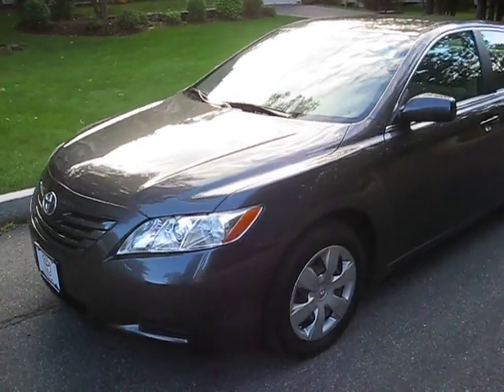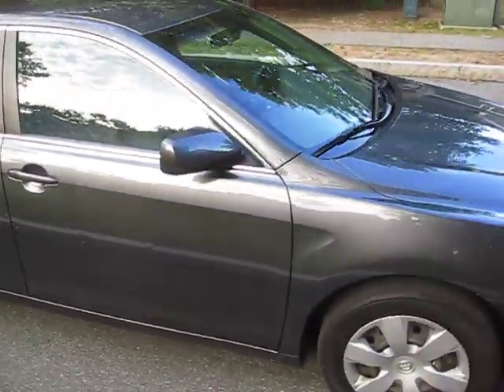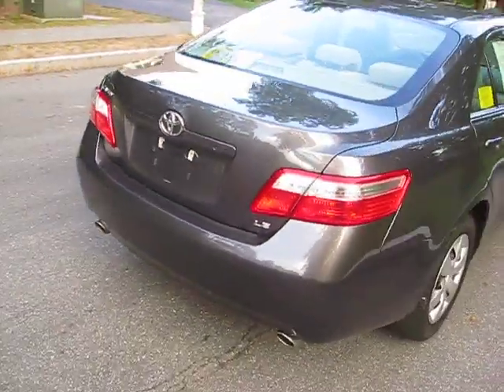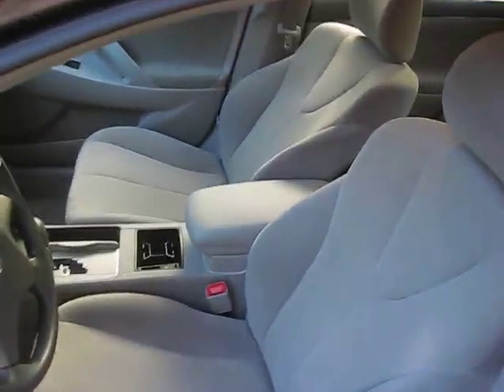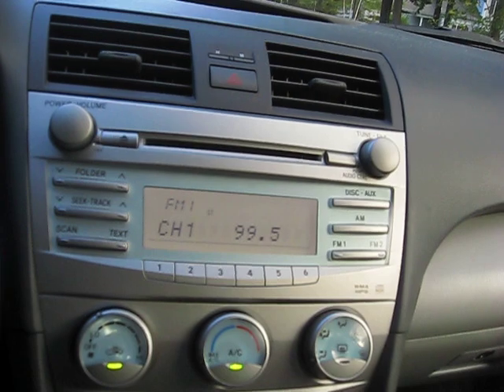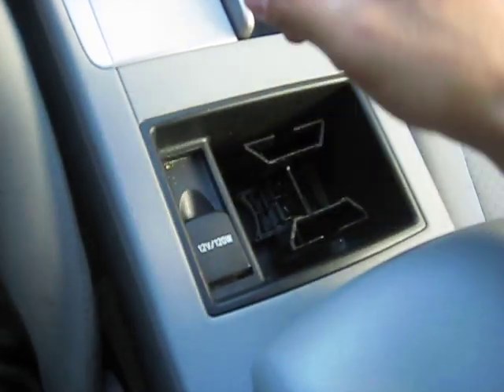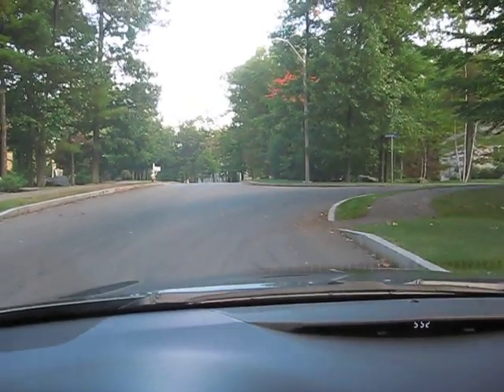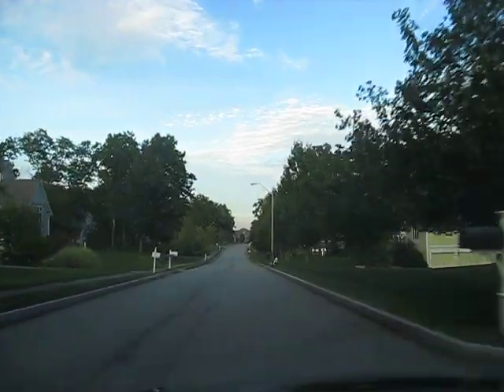2007 Toyota Camry LE 34k V6 ONE OWNER - STILL UNDER FACTORY WARRANTY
Hi,

I just took in a beautiful 2007 Toyota Camry LE V6.  It is STILL UNDER FACTORY WARRANTY.  It has only had ONE OWNER, and was serviced at the dealership from day one.  I t was just traded in for a new car.  It looks great in Charcoal Grey, and drives like it's new.  It won't last long.  The last one I had only lasted a week!  I have recorded a video for your added comfort.

VIN: 4T1BK46K67U005351

Thanks
marcus